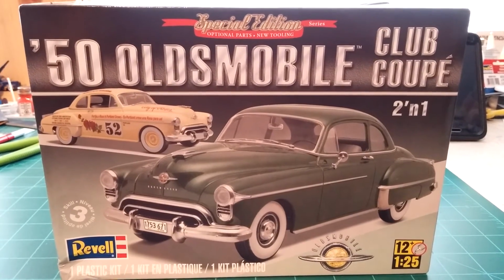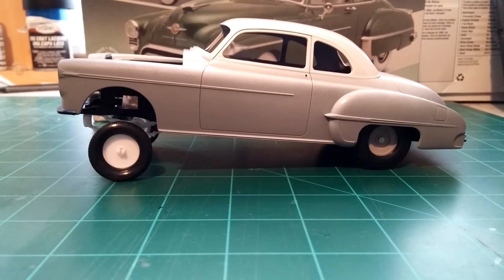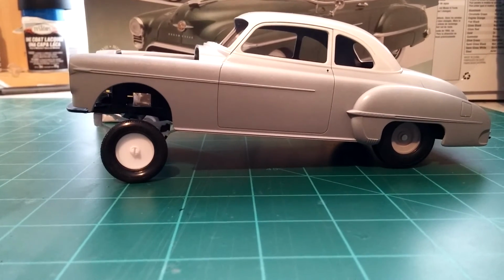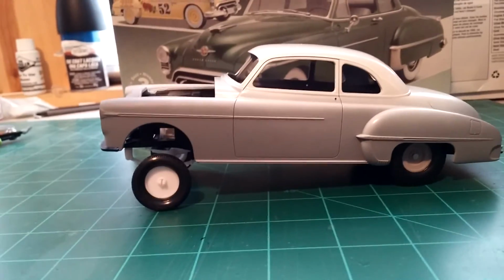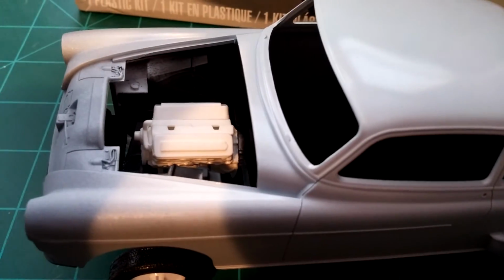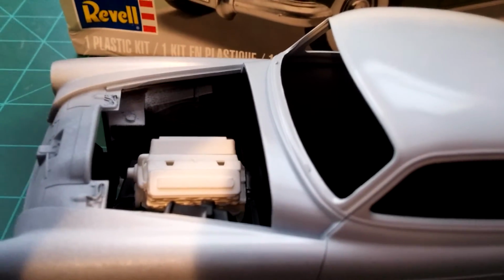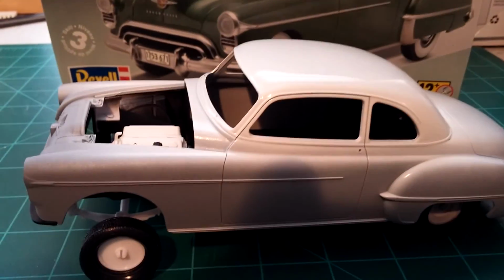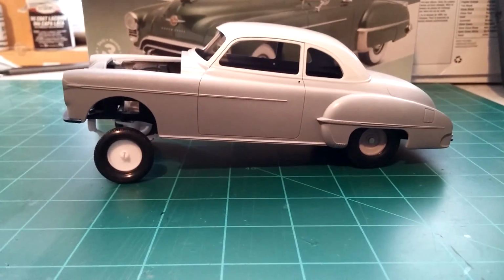chevy cheeseburger gasser group build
1st update on the 50 olds for the chevy cheeseburger gasser build